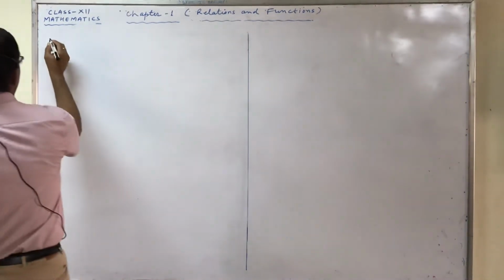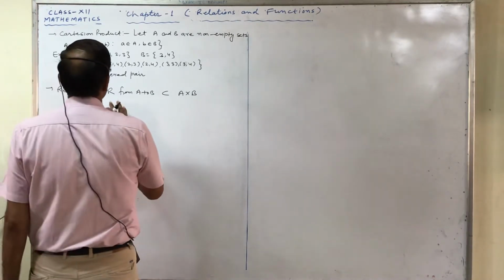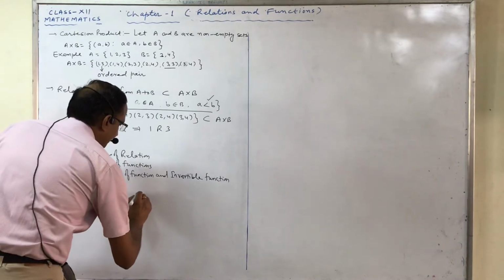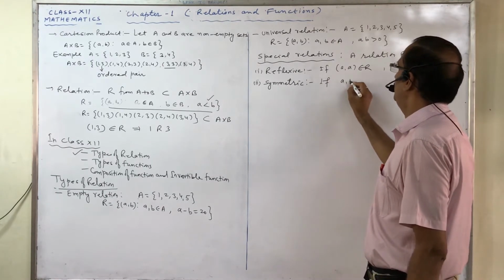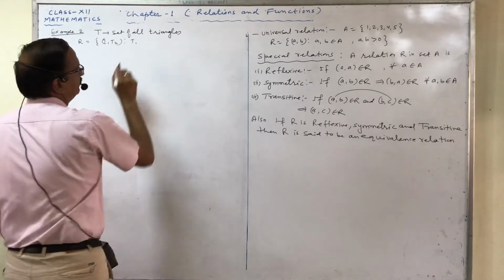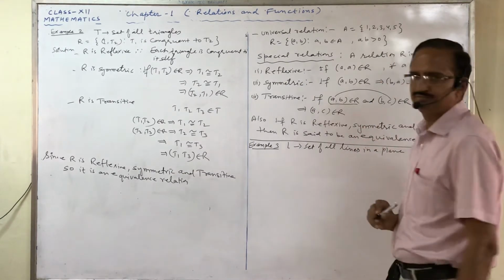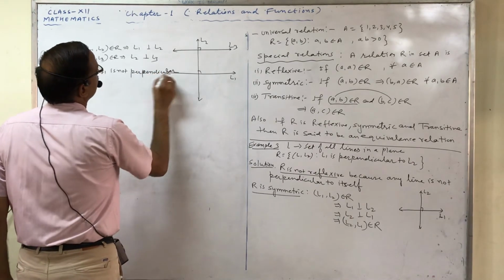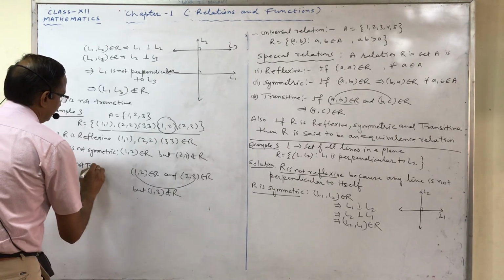Class-12 || Exercise 1.1 (Introduction & Examples) || Mathematics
Hey students! In this video, we have discussed Introductory Concepts and Examples related to Exercise 1.1 from the chapter Relations and Functions of Class XII Mathematics.
We hope that you will like the video.